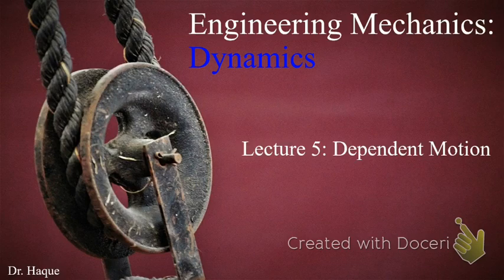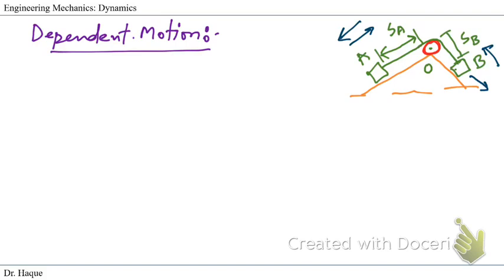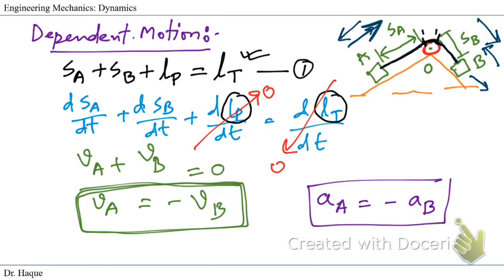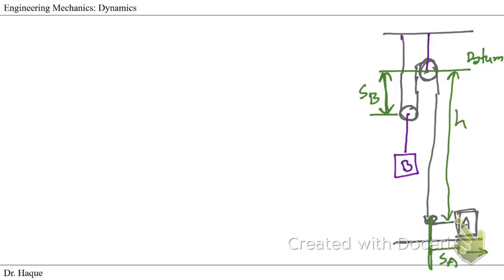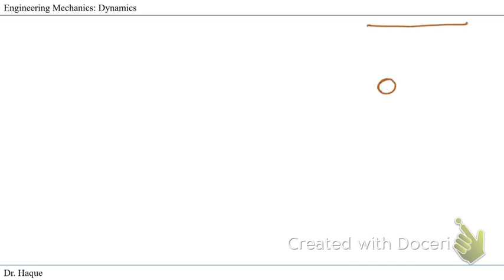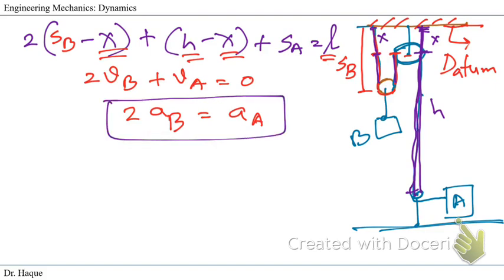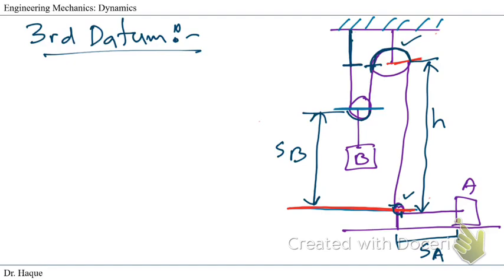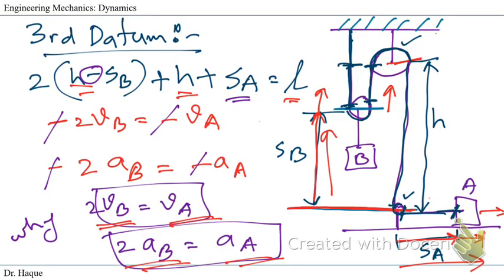Dynamics: Ch 12.9: Dependent Motion of two Particles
Formulate the position, velocity and acceleration relationship of two particles for dependent motion.
Textbook: R C Hibbler (14th Edition) Chapter 12.9